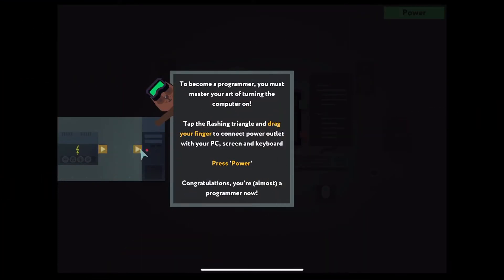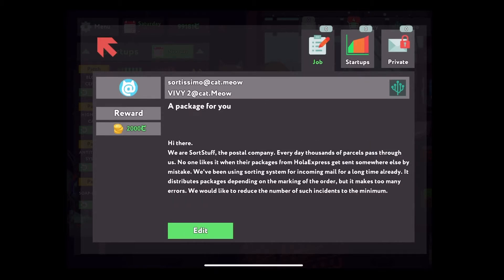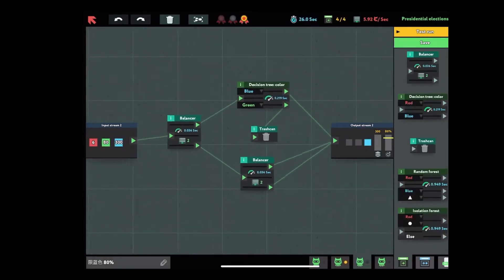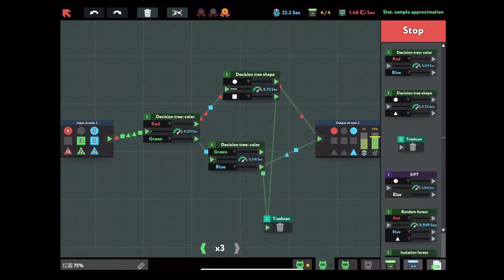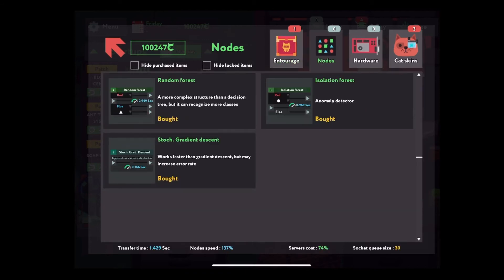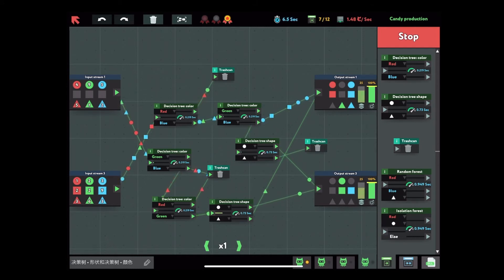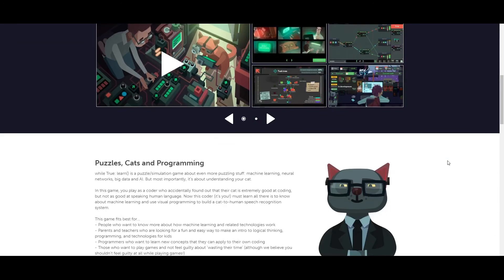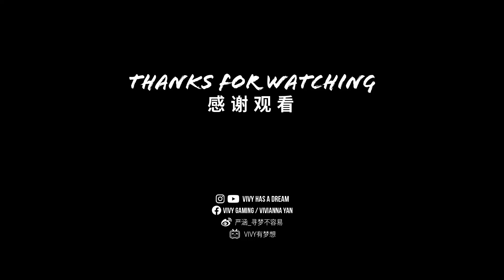[GAME REVIEW] while True: learn() - it talks all about machine learning, big data and AI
it won't make me a machine learning guru now, but it may get me started, and I may be one in the future.

I don't know why there aren't much education games for adults, we need to live and learn, no matter what age we are. let me know if you know other education games like this, and let's be smarter together.

the equipment&software&anything else I used in this video:
(which I could think of..)
Nikon Z6, 24-70mm
Shure Super55 microphone